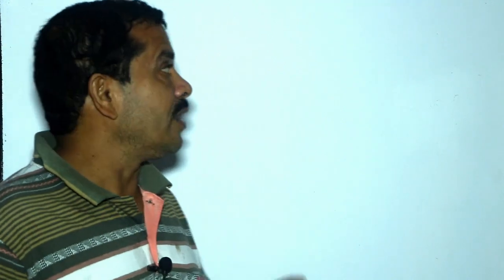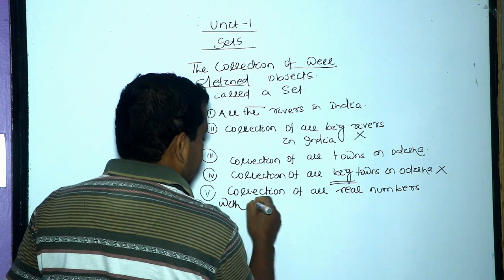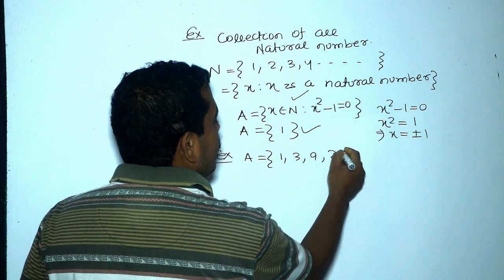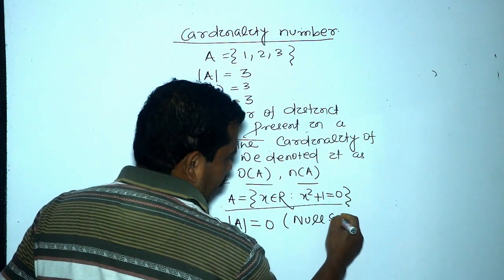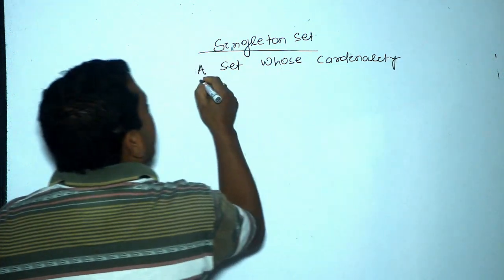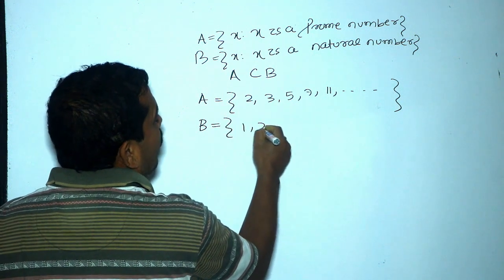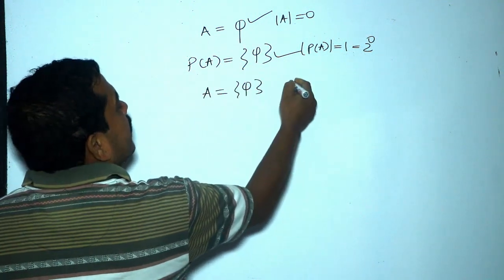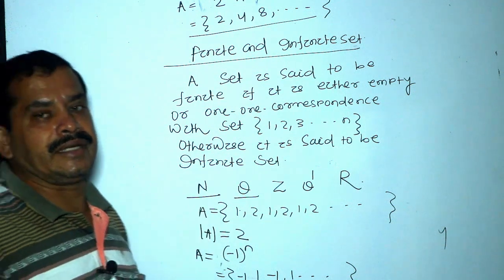MATHEMATICS- PART- 1 || UNIT-I || SETS || 03-10-2020 || LECT- 1 || +2 1st Year Science